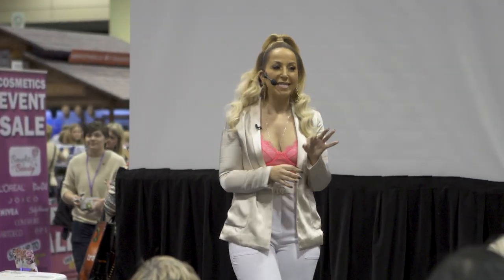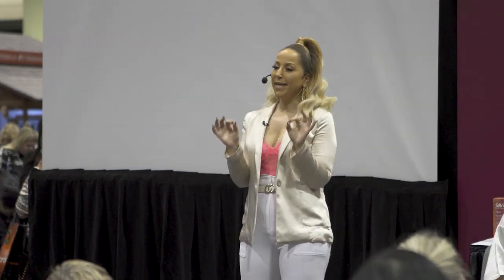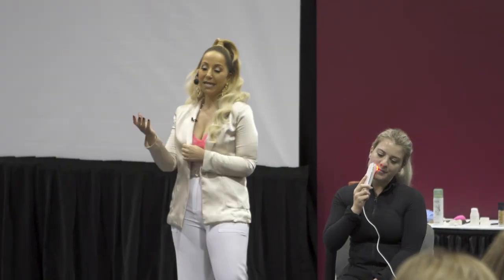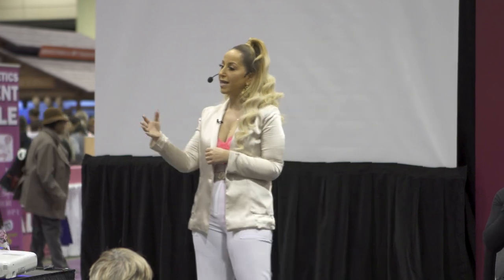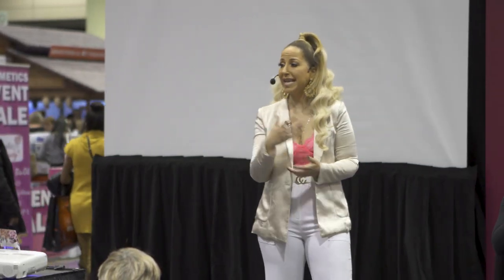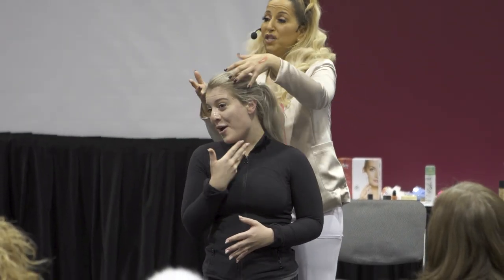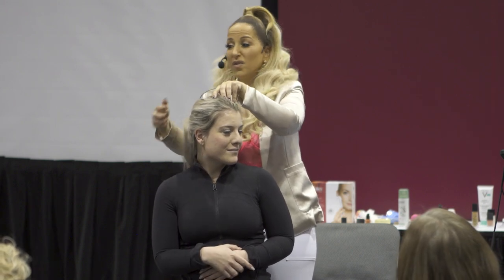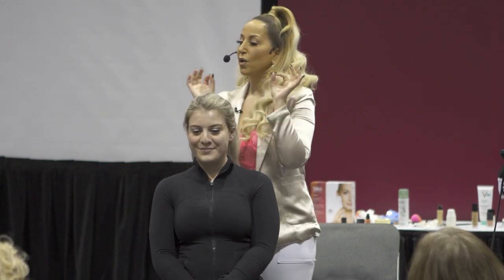The Secret to Flawless Skin With Master Makeup Artist Liraz Jacoby & Silk’n Titan Anti-Aging Device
The Silk’n Titan is the perfect at-home anti-aging device for lifting and tightening, but did you know it is also a great tool for creating a flawless makeup look? At this year’s annual Women’s Show in Toronto, master makeup artist, beauty educator and influencer, Liraz Jacoby, demonstrated how using the Titan prior to any makeup application is the best kept secret to flawless looking skin.